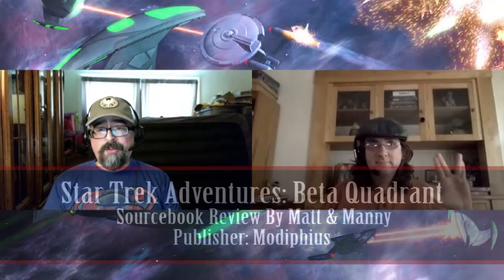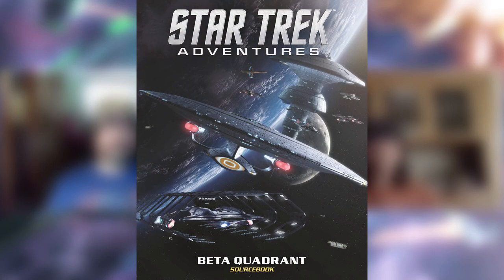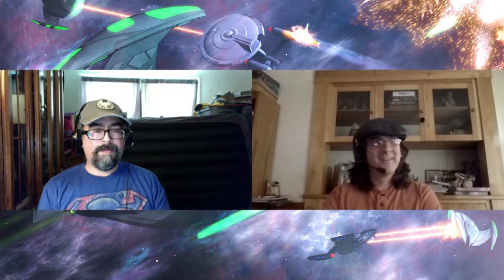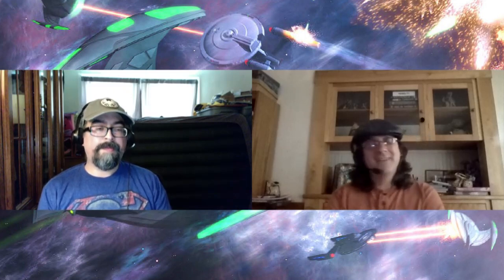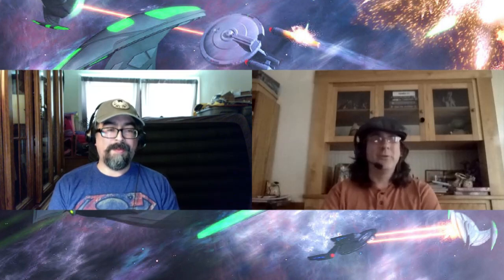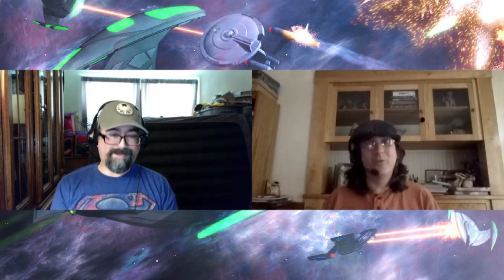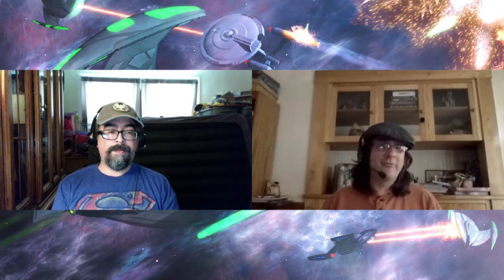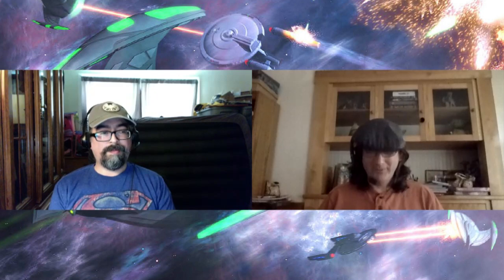Star Trek Adventures: Beta Quadrant Sourcebook Review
Matt and Manny discuss Modiphius Entertainment's Beta Quadrant Sourcebook from the Star Trek Adventures RPG. Whether you love the Original Star Trek series to Star Trek: Enterprise, this book has everything you need to create the ultimate Star Trek setting for your campaigns.